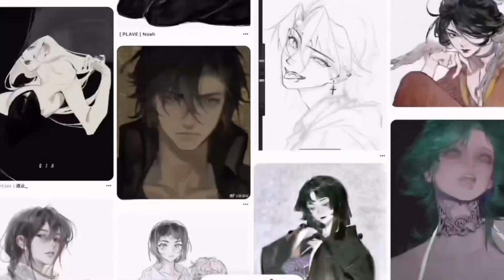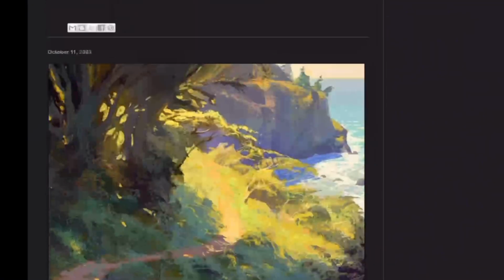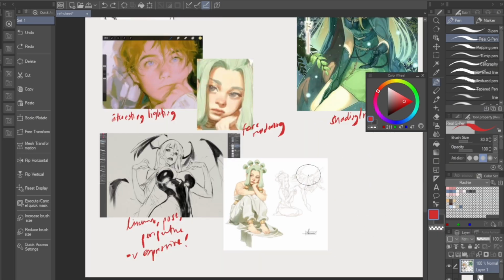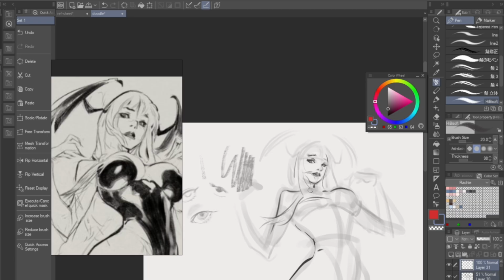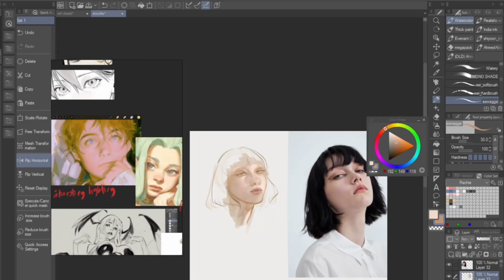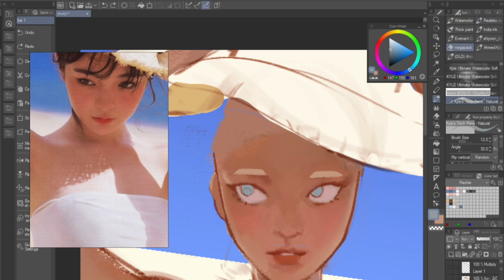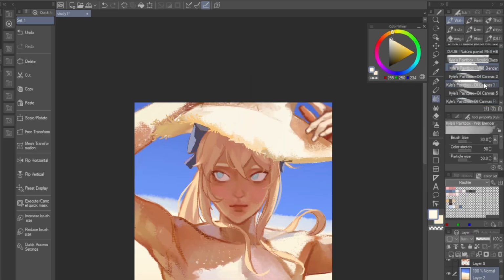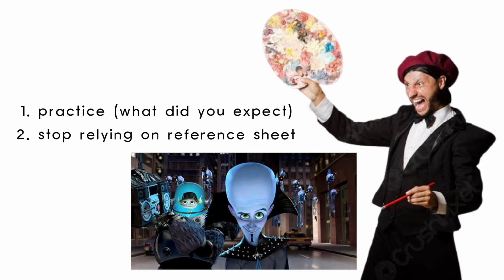how to develop your art style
Every artist desperately wants the art style of their dreams. If you think it’s impossible to develop the art style you’ve been yearning for, well think again. In this video, I show you how to get the art style you want through the art of stealing, all in just 4 steps.

🍃 Timestamps 🍃
00:00 Intro
00:30 Data Gathering (Step 1)
02:00 Data Analysis (Step 2)
03:35 Data Application (Step 3)
08:55 Refining (Step 4)

Apps used:
PureRef

Brushes used:
Kyle’s Megapack Photoshop Brushes

All artwork used as references in the video do not belong to me.